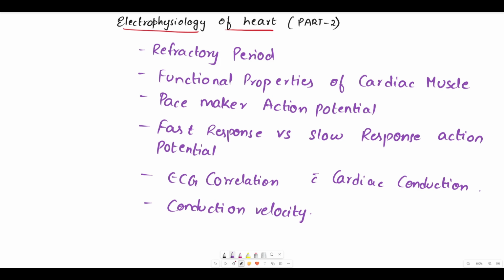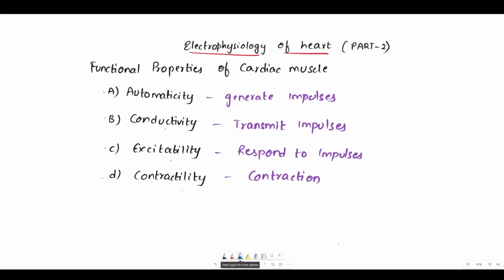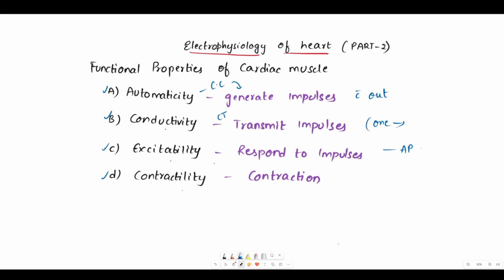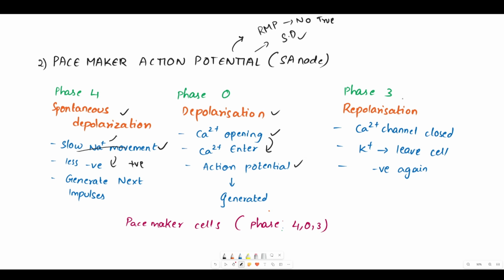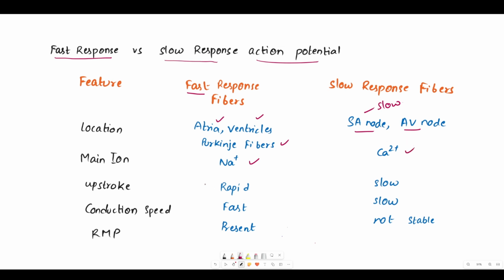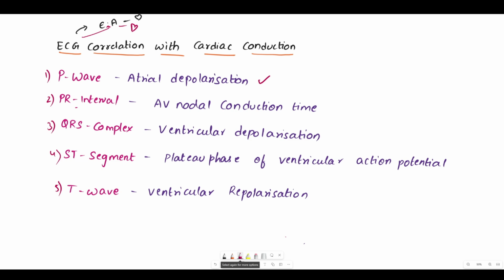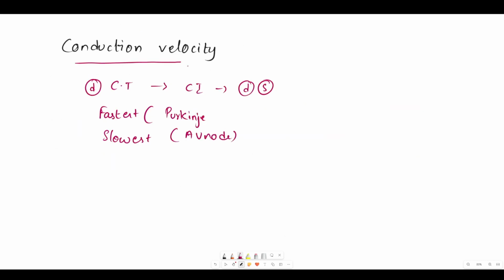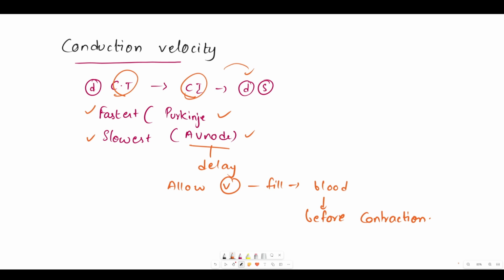Electrophysiology of Heart Part 2 | Refractory Period, Pacemaker Action Potential & ECG | Pharm D PB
Welcome back to Pharma Palette!

In Part 2 of our Electrophysiology of Heart series, we cover the remaining high-yield concepts essential for understanding cardiac electrophysiology, ECG interpretation, arrhythmias, and cardiovascular pharmacotherapy.

📚 Topics Covered:

✔ Refractory Period

✔ Functional Properties of Cardiac Muscle

✔ Automaticity

✔ Excitability

✔ Conductivity

✔ Contractility

✔ Pacemaker Action Potential

✔ Fast Response vs Slow Response Action Potential

✔ ECG Correlation with Cardiac Conduction

✔ P Wave

✔ PR Interval

✔ QRS Complex

✔ ST Segment

✔ T Wave

✔ Conduction Velocity

✔ Foundation for Arrhythmias

🎯 Perfect For:

• Pharm D

• Pharm D PB

• MBBS

• USMLE Preparation

• Clinical Pharmacy Students

• University Examinations

• Viva Voce

• Healthcare Professionals

This video completes the core concepts of cardiac electrophysiology and prepares you for understanding arrhythmias and antiarrhythmic pharmacotherapy.

📌 Pharma Palette – Learn | Understand | Apply